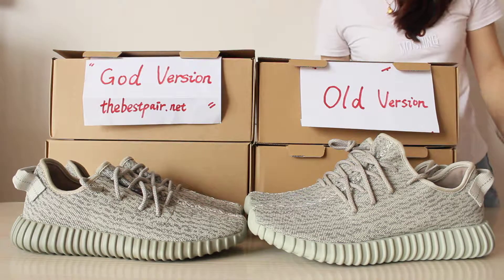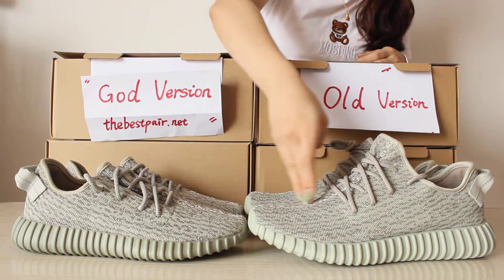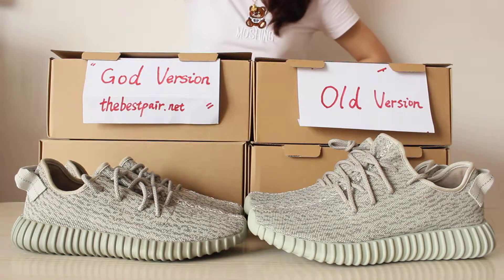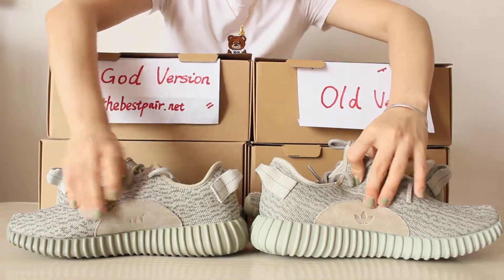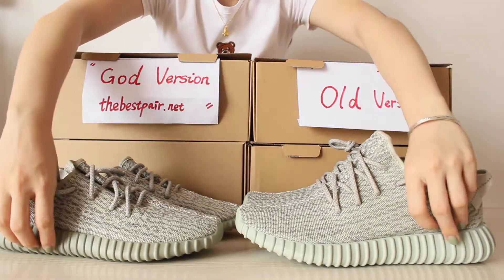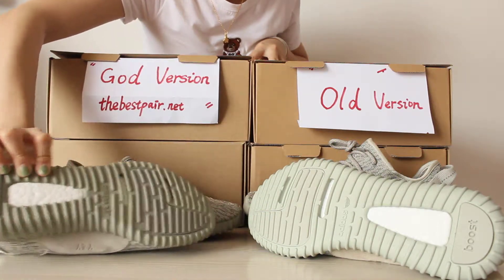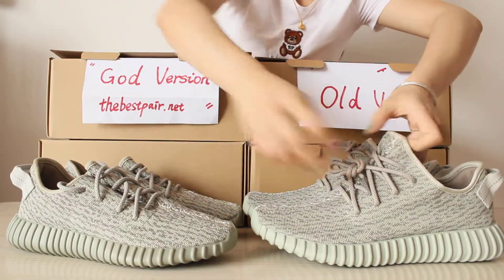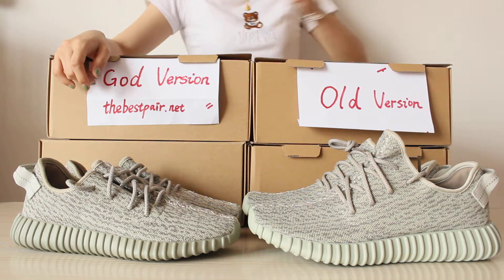Adidas Yeezy 350 Moonrock God Version VS. Old Version from